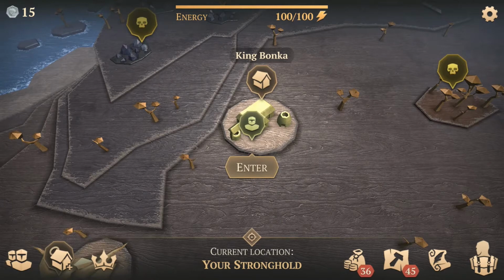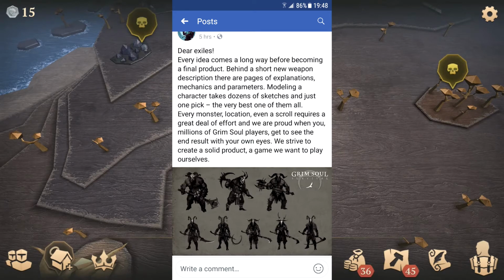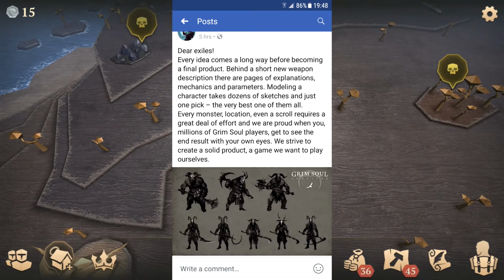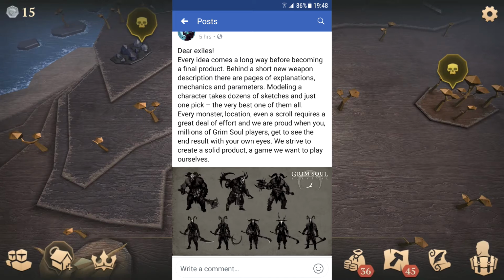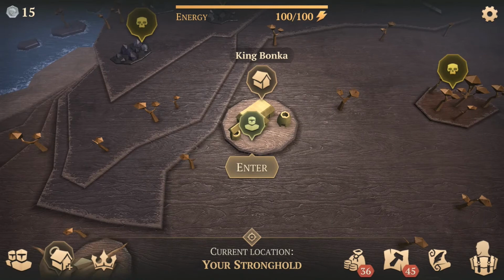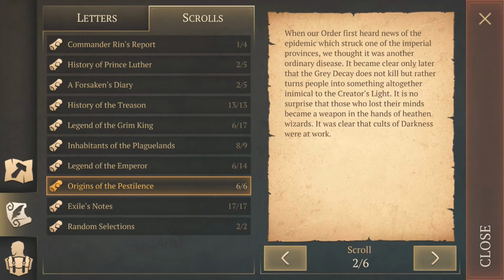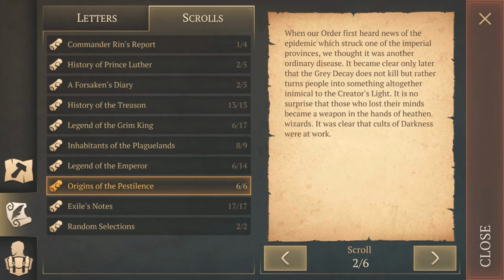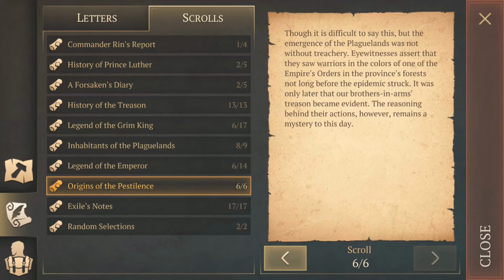Grim Soul : Dark Fantasy Survival (Ep. 77) Gatekeeper Artwork and Origins of the Pestilence Scroll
In Grim Soul you have to fight in the Empire's lands affected by unknown disease. Peasants lost their minds, knights surrendered to plague in exchange for incredible power. Surviving until morning gets harder each and every day as the province is flooded with terror. But darkness cannot win whilst you're holding your sword. Get a hidden reward, build your own castle, reveal mysteries of the disaster and, most importantly, survive at any cost!